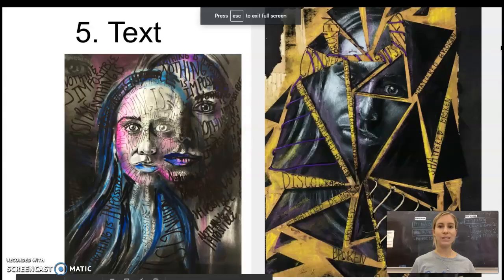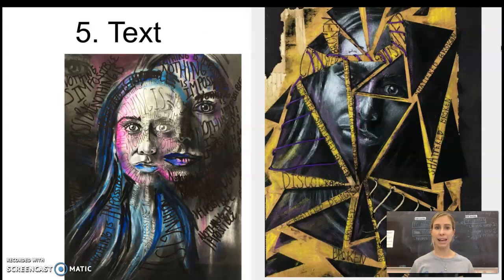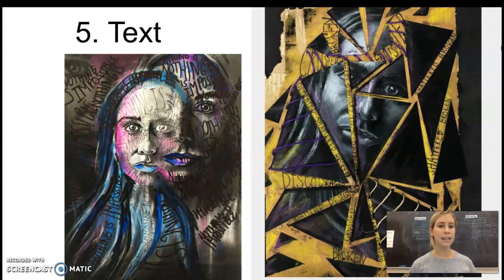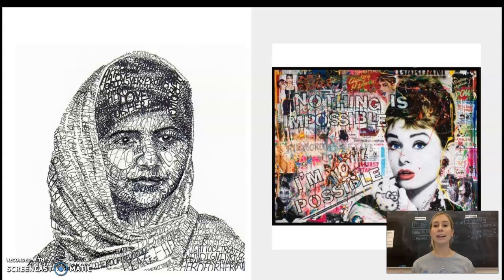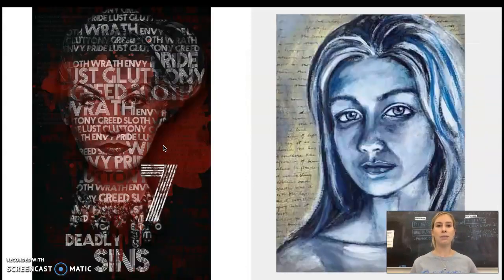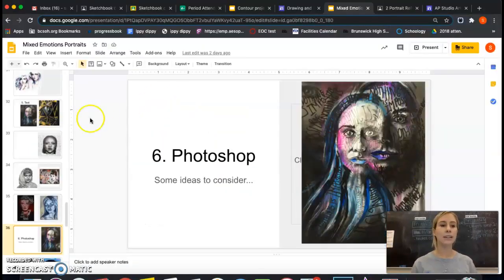Adding text to your portrait